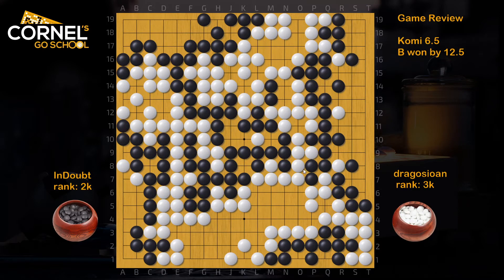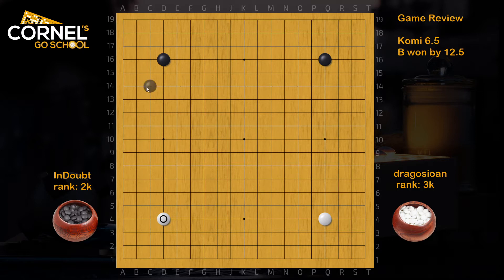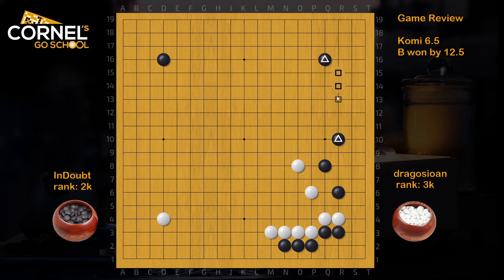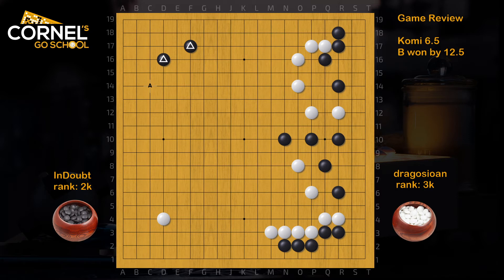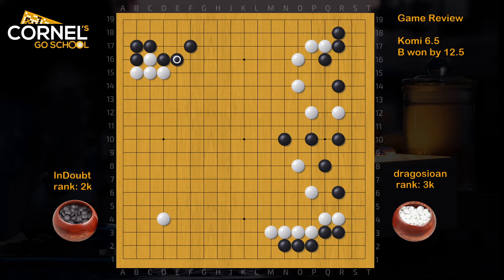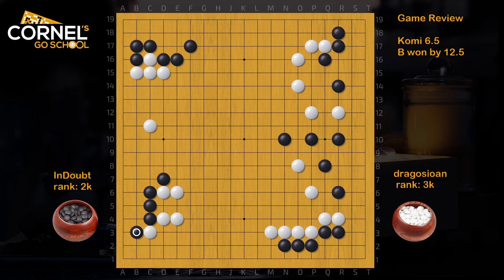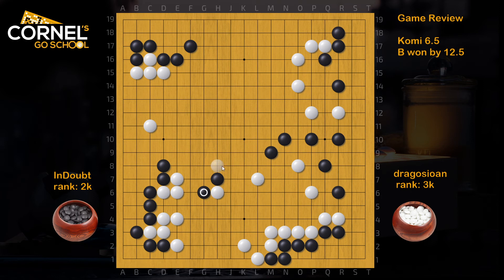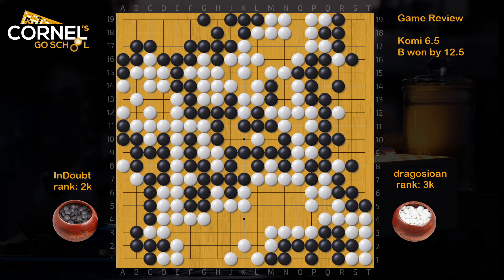Game review dragosioan 3k (W) vs NoDoubt 2k (B)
B+12.5